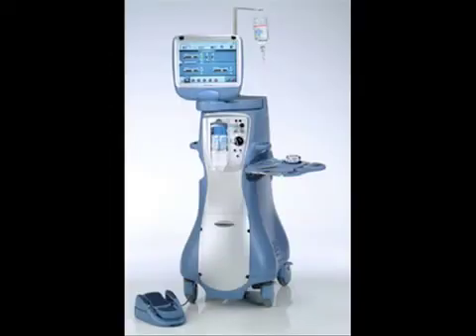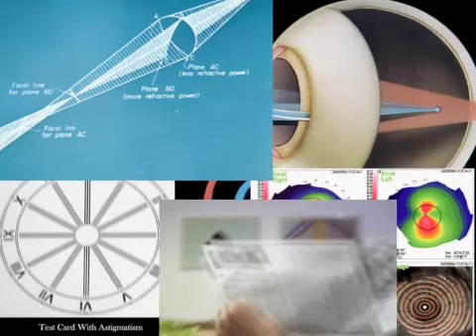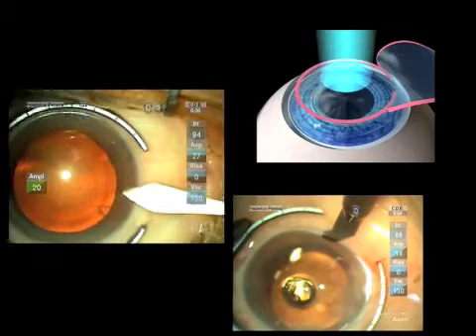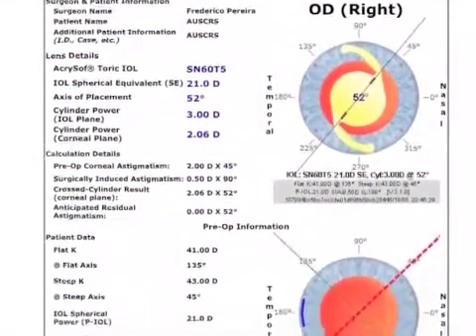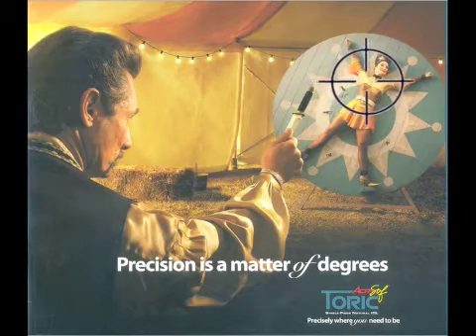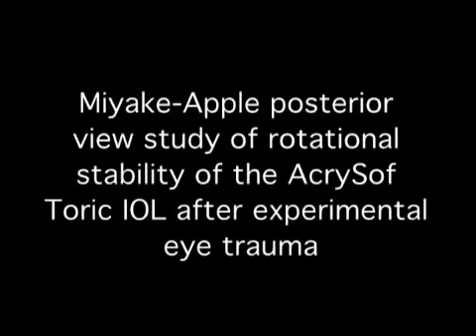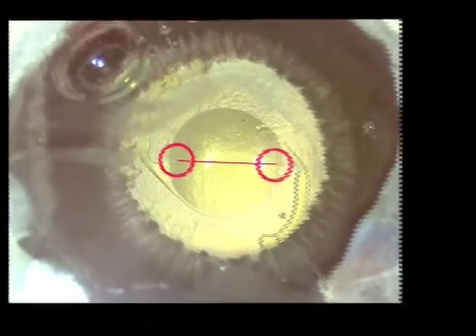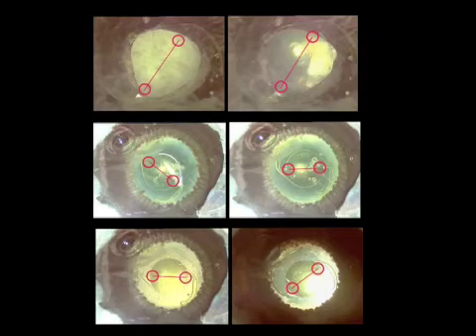Miyake-Apple study of Acrysof Toric stability after trauma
Filme vencedor do 2008 AUSCRS Film Festival, Jul. 2008, Coolum, QLD, Australia, e do Pfizer Film Festival, RANZCO Congress, Melbourne Nov. 2008
AUSCRS Film festival winning video. 2008, Coolum, QLD
Pfizer film festival, RANZCO 2008